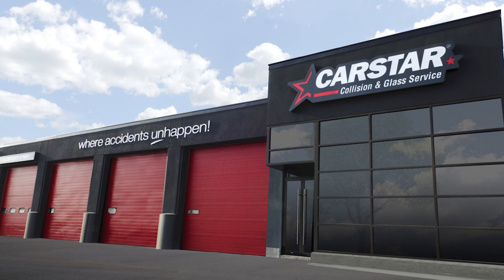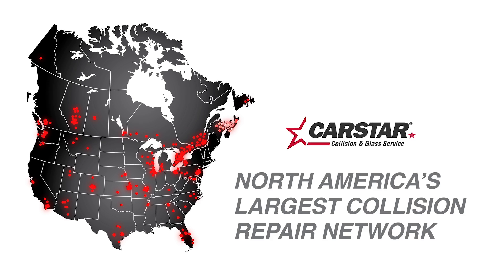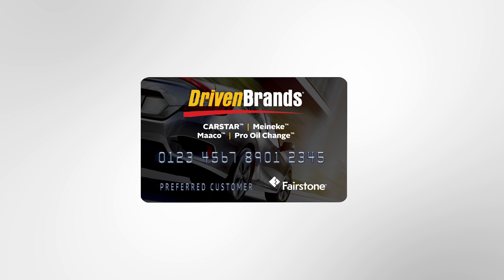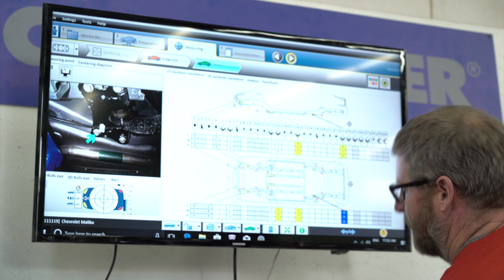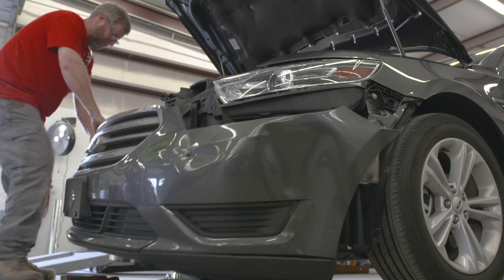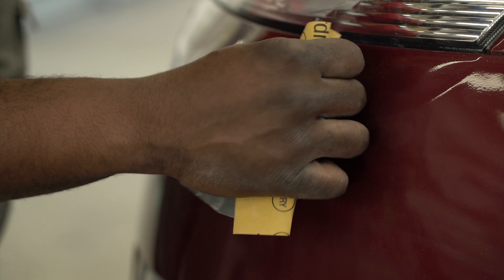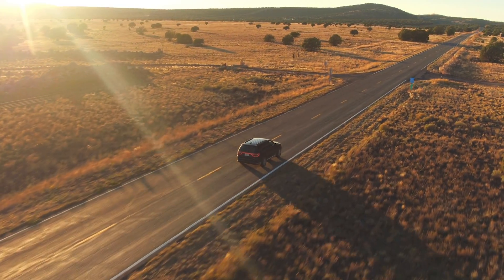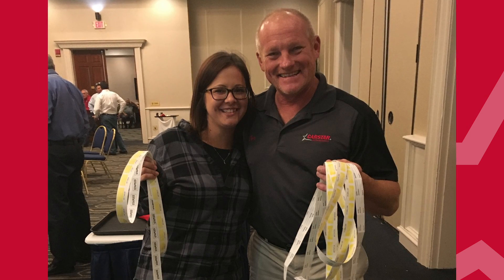CARSTAR Canada Repair Process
We know collision repairs can be confusing. CARSTAR wants you to know we are here to help you, every step of the way.